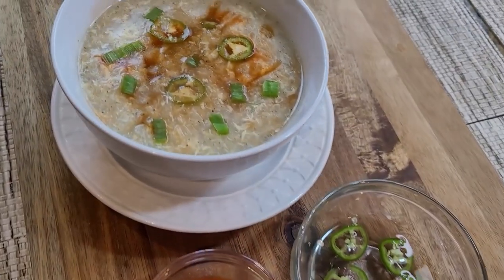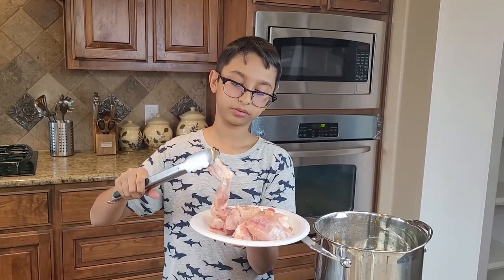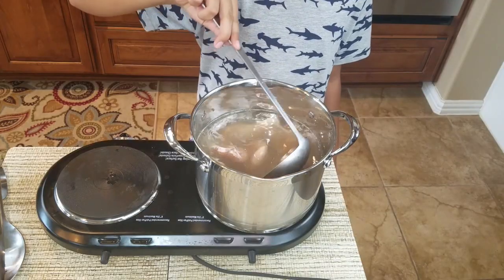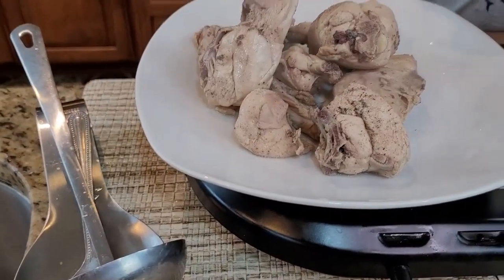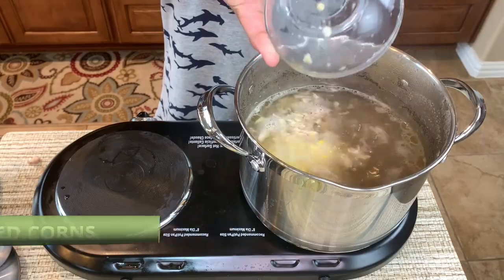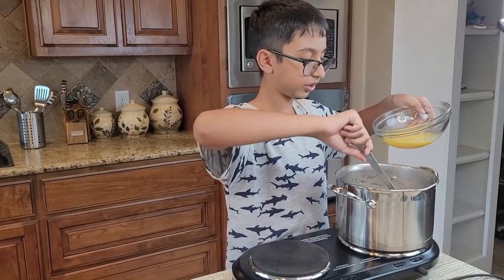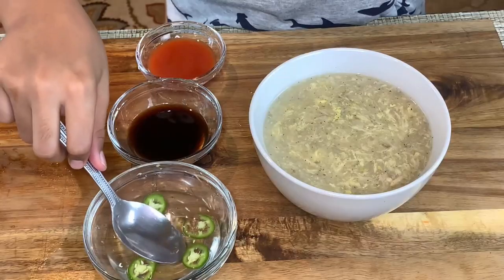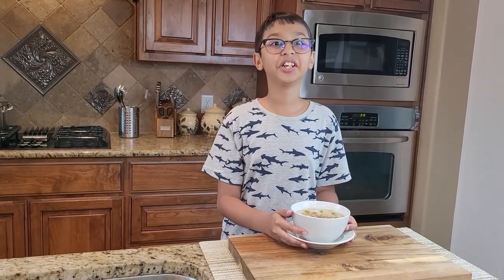how to make chicken corn soup easy recipe at home restaurant style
This video is about to show how to make easy and tasty chicken corn soup quickly. The restaurant style chicken corn soup is so simple to make and can be cooked at home with few simple ingredients. This is healthy and an easy recipe. So try this recipe at home and please do give us a feedback of how you like the recipe..